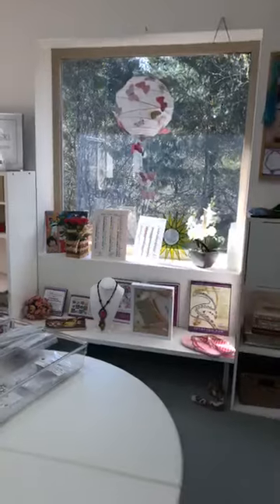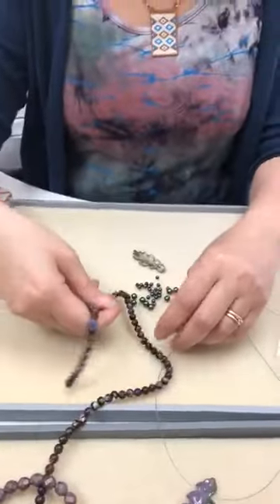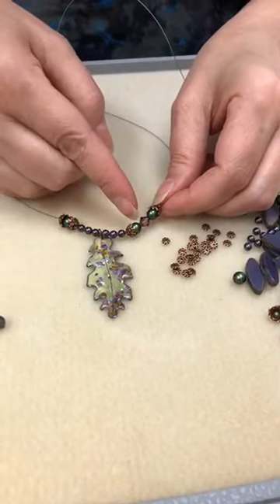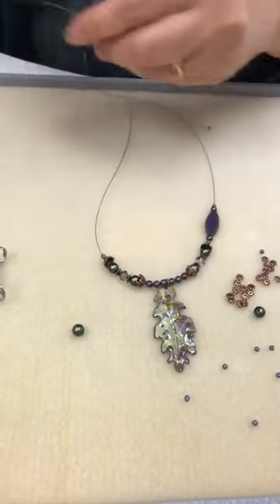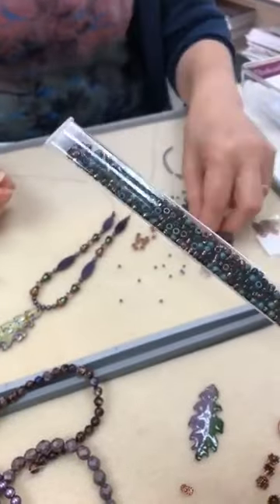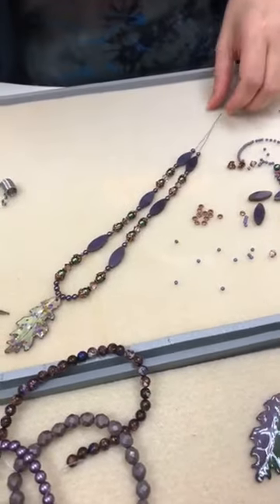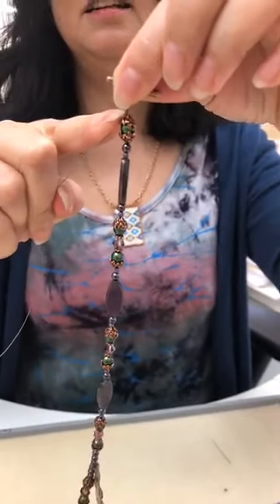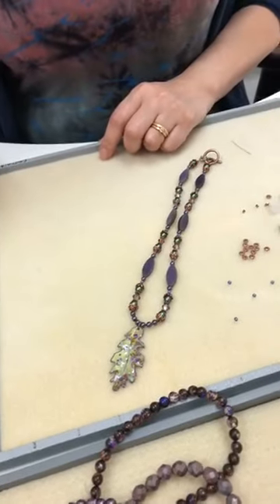Artbeads Live Jewelry Making Design Challenge - Purple and Green Leaves Mix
In this video from Facebook Live, Cynthia makes jewelry on the spot with Gardanne Beads enameled leaf pendants and matching items. Find the items featured in this video
This video originally aired on our Facebook page. To see the video with its original Facebook Live comments,
Direct Links to Products Used: